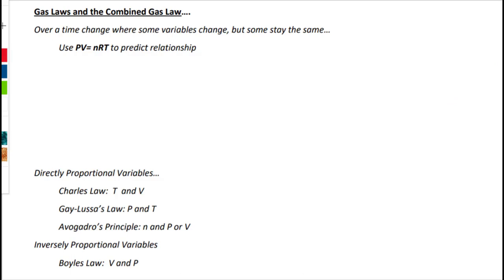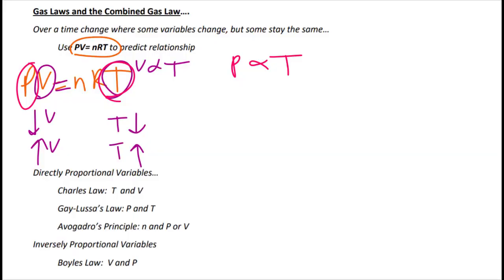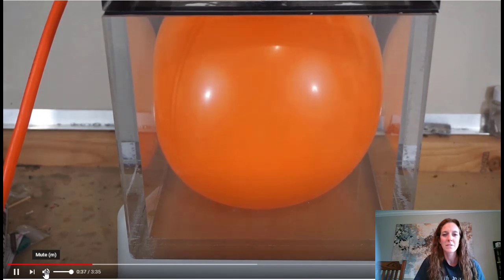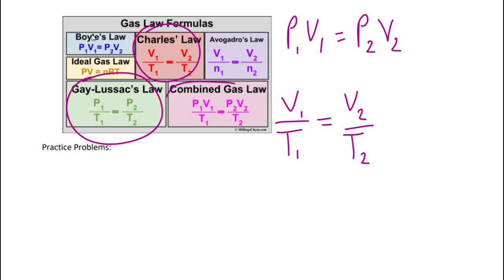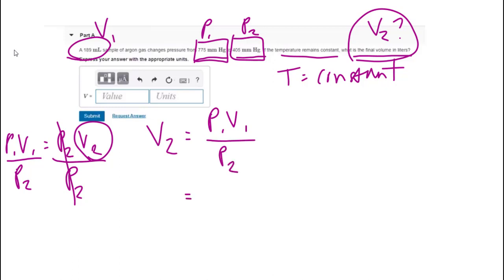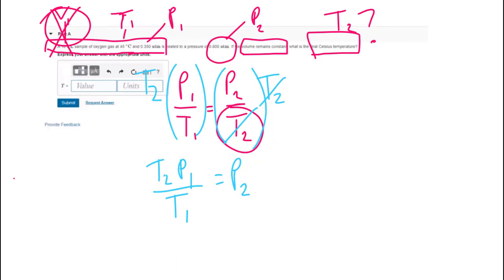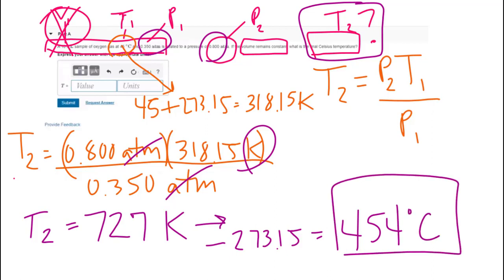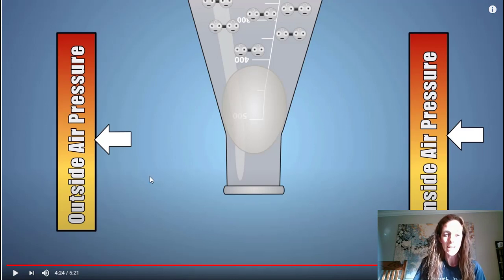Individual gas laws